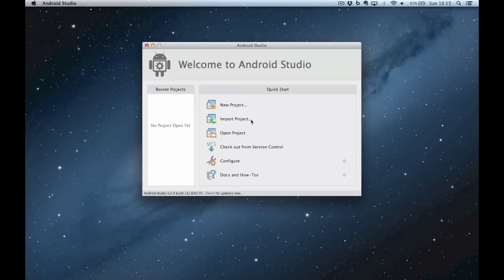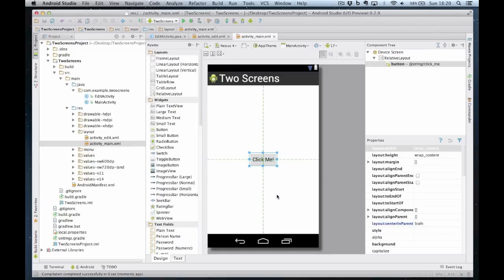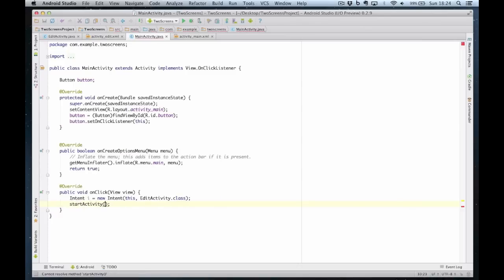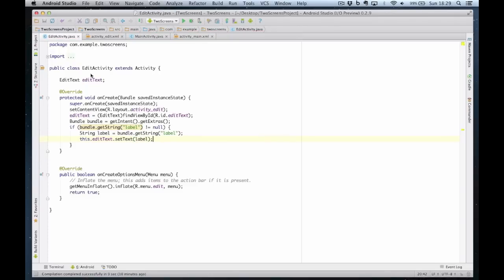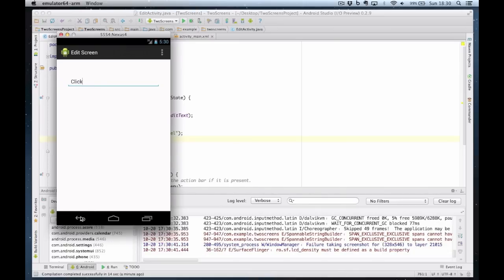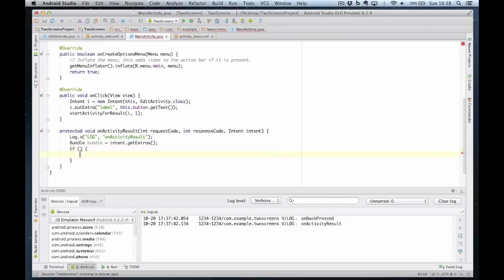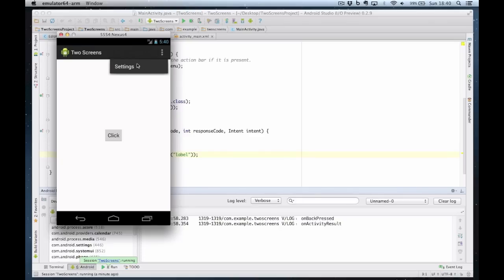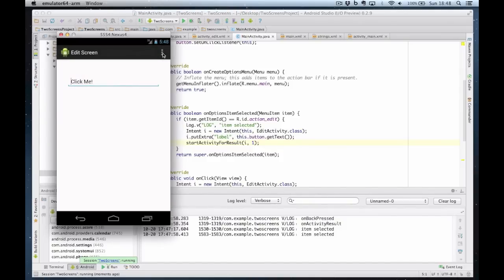Lab 4 - Activities, Intents & Menus Demo